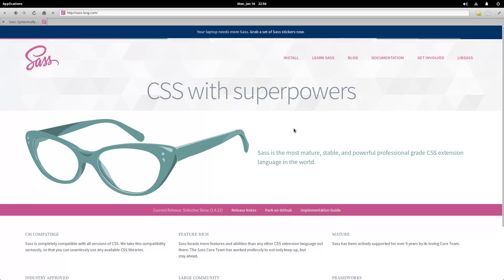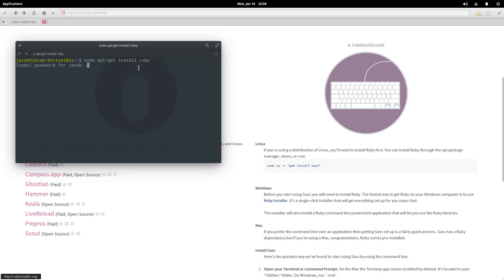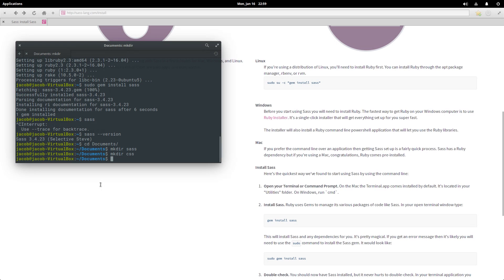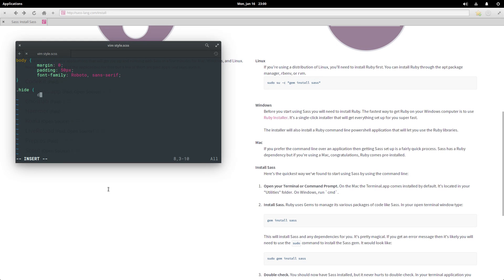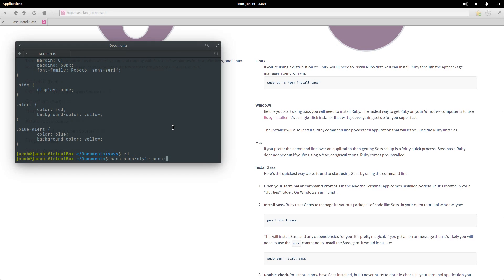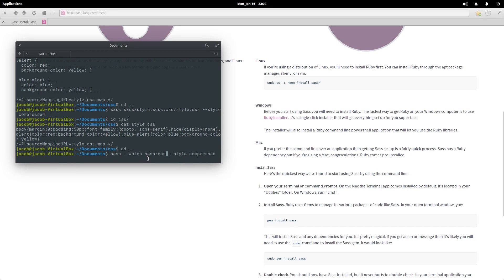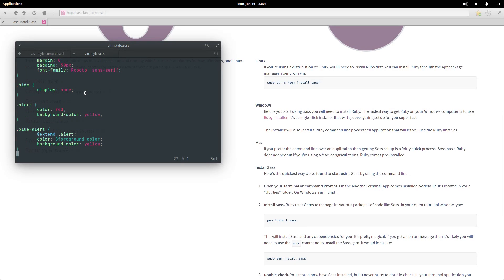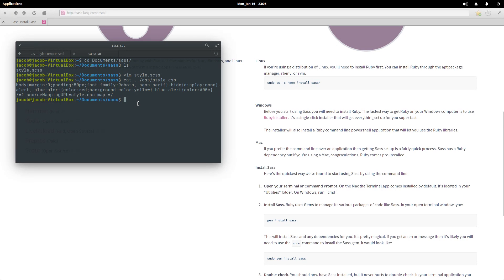How to install Sass (SCSS) PLUS Getting Started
Sorry if my voice sounds weird - I had a cold this week! :(

Keep your eyes peeled for more Sass videos to come!